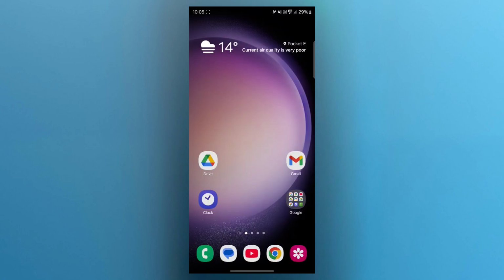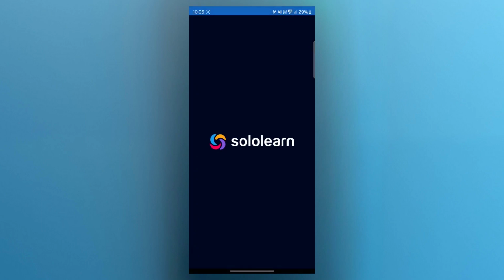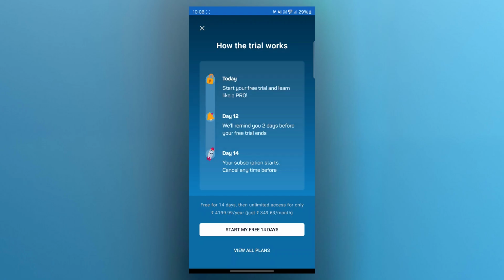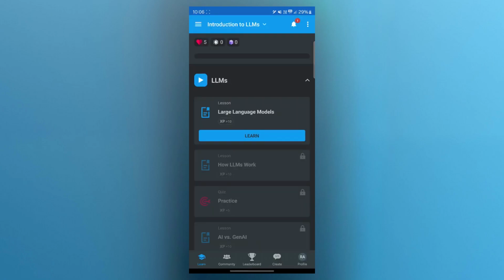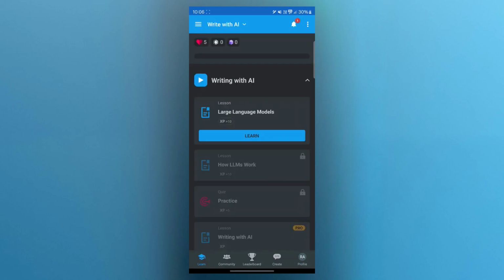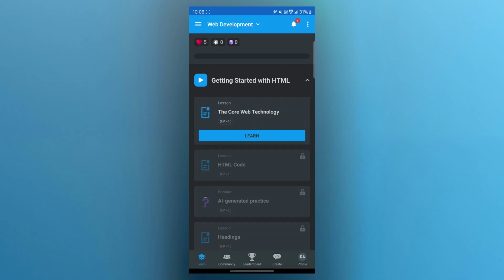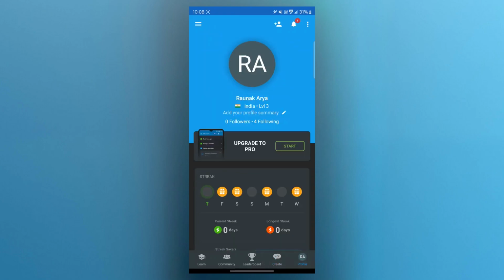How to Get Sololearn Certificate (SIMPLE & Easy Guide!)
Learn how to get your Sololearn certificate in this simple guide. Follow these easy steps to complete your course and unlock your certificate. You’ll learn how to download or share your certificate to showcase your achievements in programming and coding. Perfect for adding credibility to your profile and proving your skills! Start learning and get certified today.